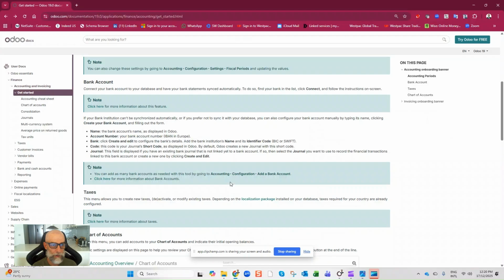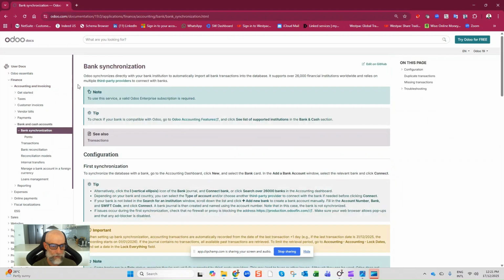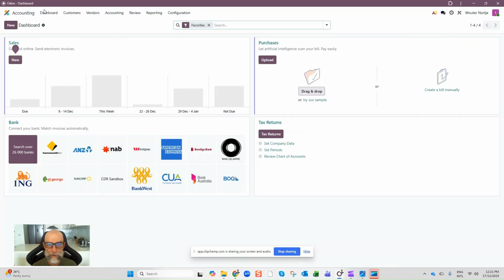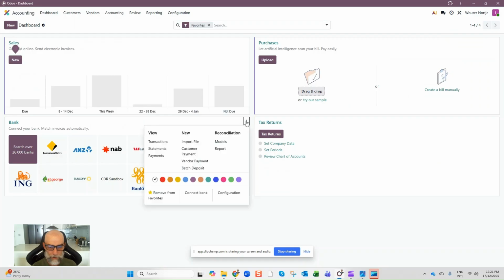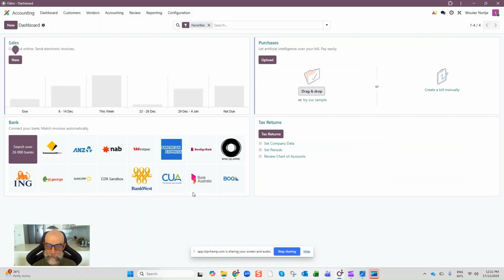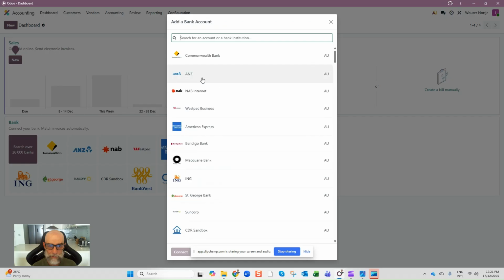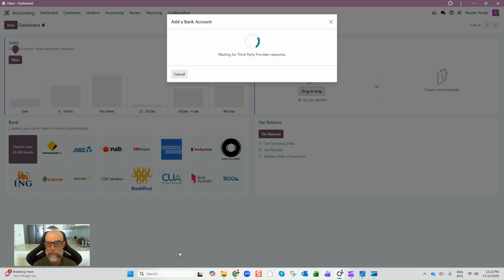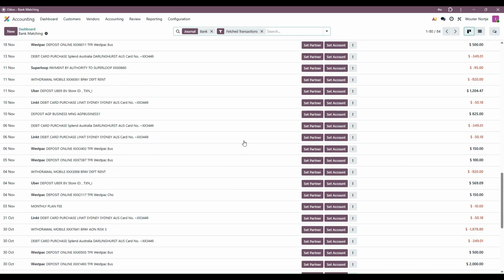Odoo Setup - Bank - OdooISSL0124